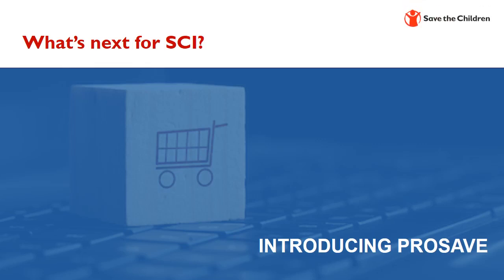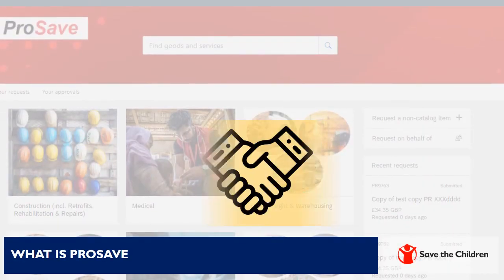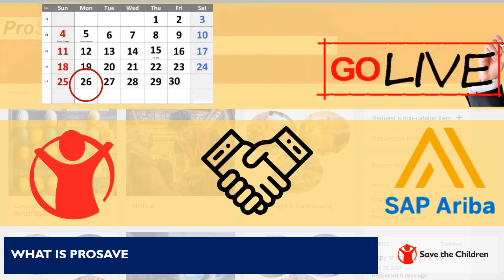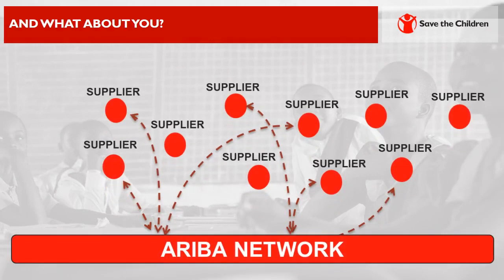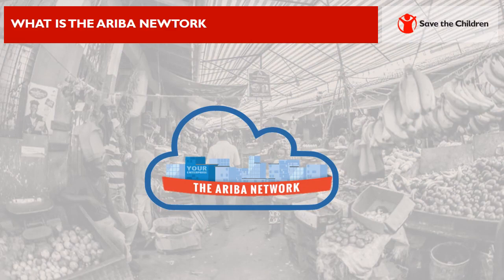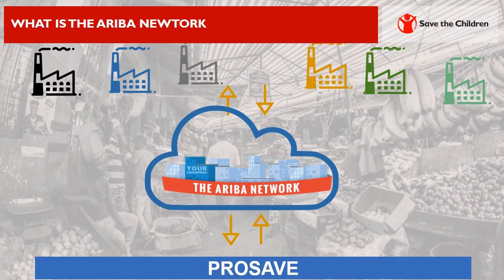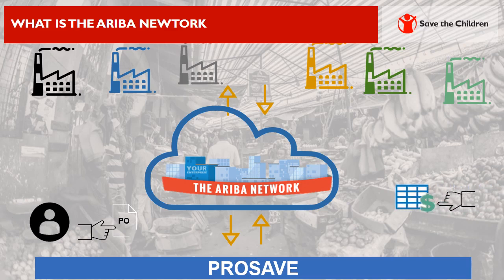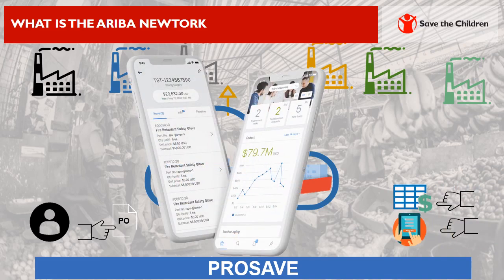The future of procurement at Save the Children Zimbabwe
Save the Children's new online procurement system